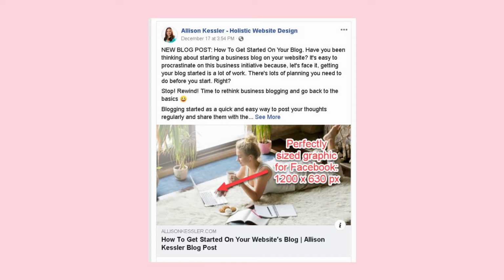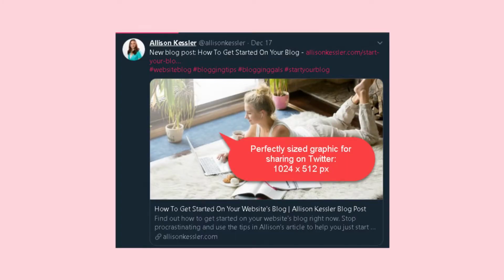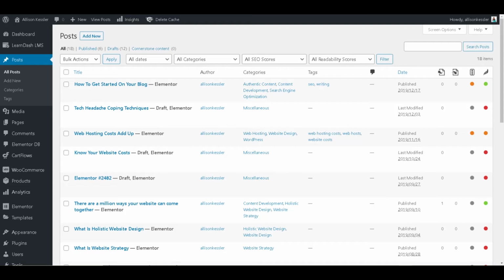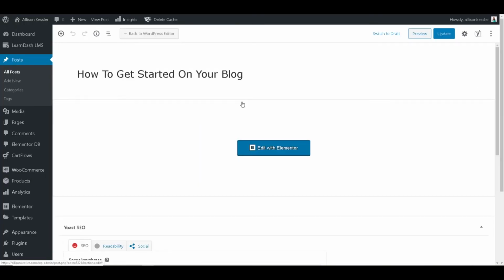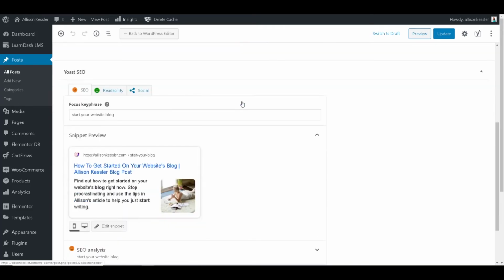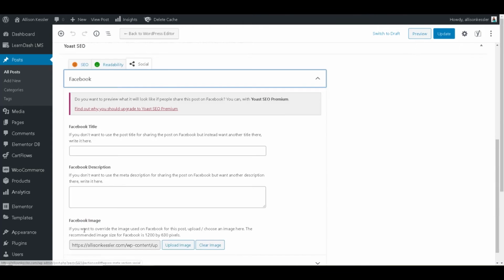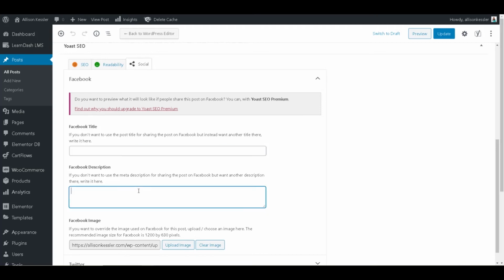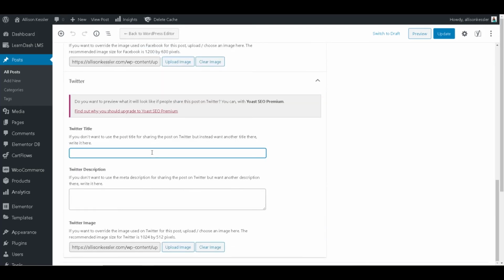WordPress Yoast SEO Social Tab - Designating Right-Sized Graphics for Pages & Posts on FB & Twitter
Do you have a Wordpress website? Did you know that the free version of the Yoast SEO plugin has a Social Tab that let's you designate different page and post feature images to be used in the previews when you share your website page links to Facebook or Twitter.

If you share a link from your website to Facebook and Twitter and notice that the graphic size for the preview is either cut off or deformed, you can control how the graphic looks within WordPress. In this video, I show you how to do this.

The recommended page and post image sizes are:
Facebook 1200 x 630 pixels
Twitter 1024 x 512 pixels

You can also write different page or post titles and descriptions for social network sharing.